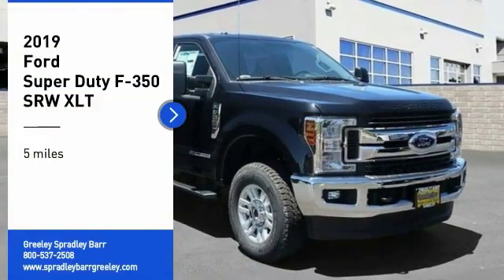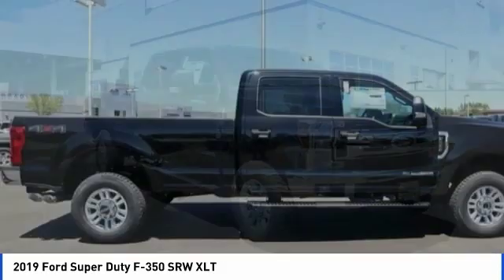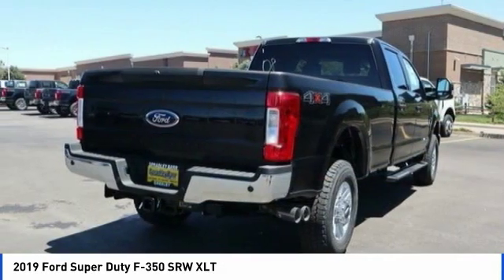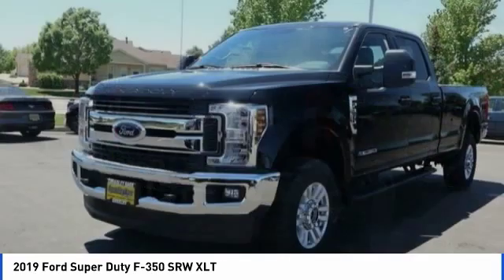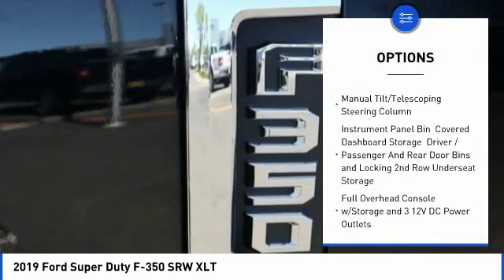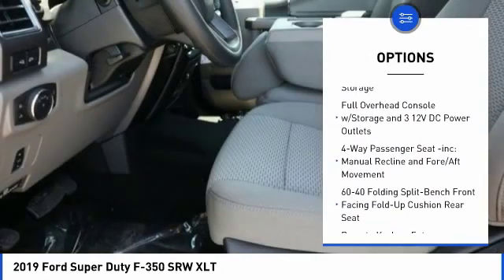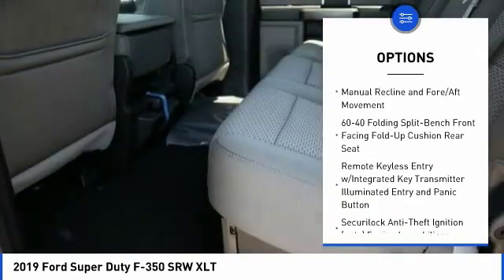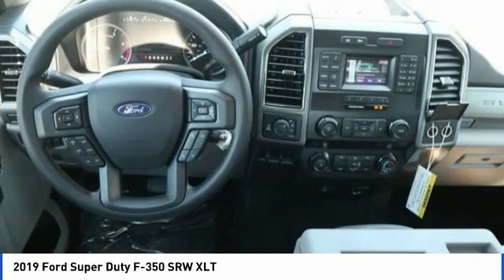2019 Ford Super Duty F-350 SRW Greeley CO KEE88395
2019 Ford Super Duty F-350 SRW XLT

Black Metallic 2019 Ford F-350SD XLT 4WD 6-Speed Automatic Power Stroke 6.7L V8 DI 32V OHV Turbodiesel 4WD. Price excludes tax, title, license and dealer fees but does include the following rebates. See dealer for details with any questions: $1,000 - F- Super Duty Retail Customer Cash. Exp. 07/01/2019, $1,000 - Ford Credit Retail Bonus Customer Cash. Exp. 07/01/2019